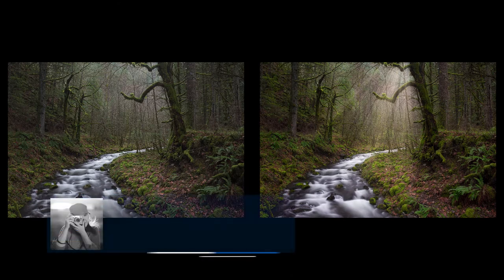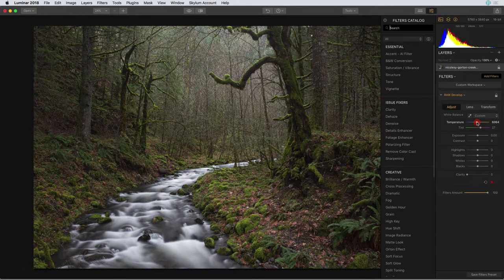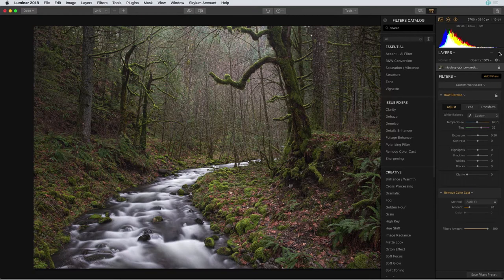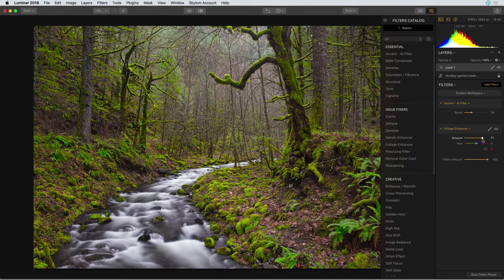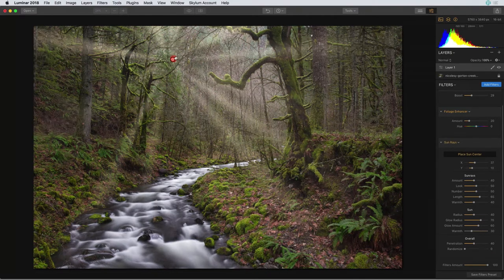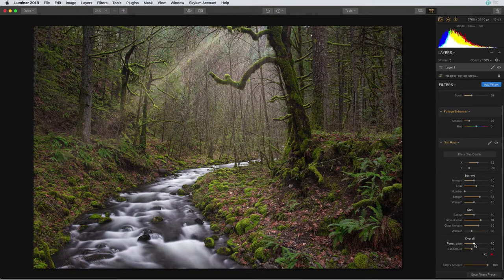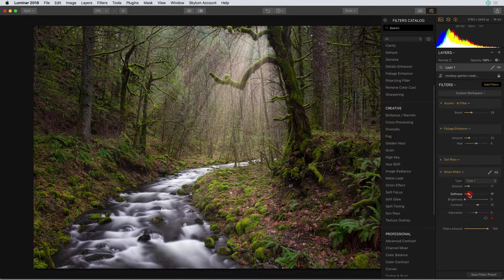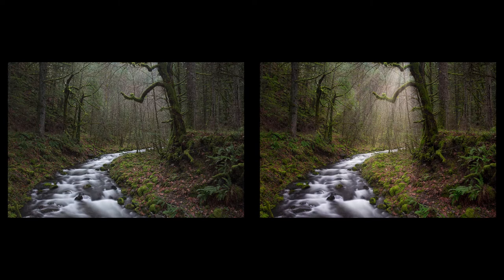Building Drama In An Image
In this tutorial, Nicole Young will show you how to take a RAW landscape image and transform it to give it a more dramatic effect.